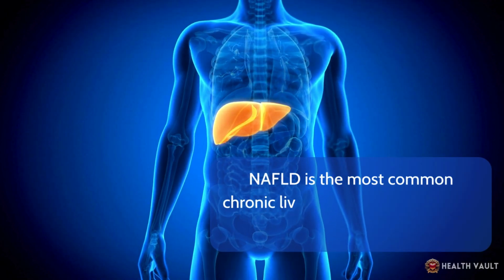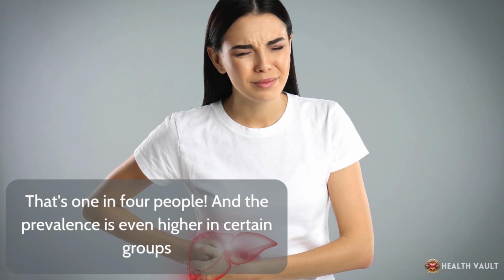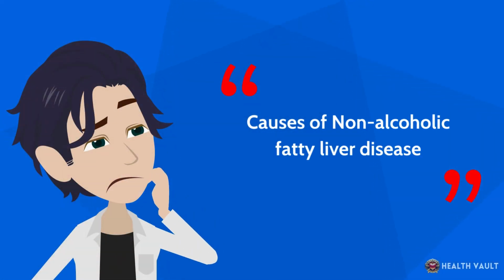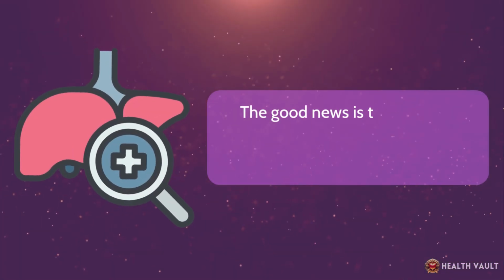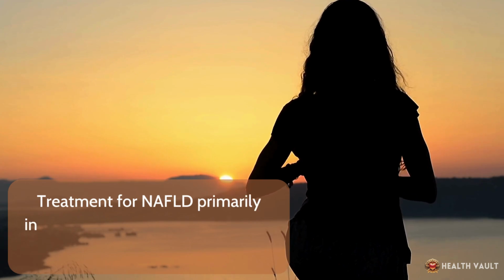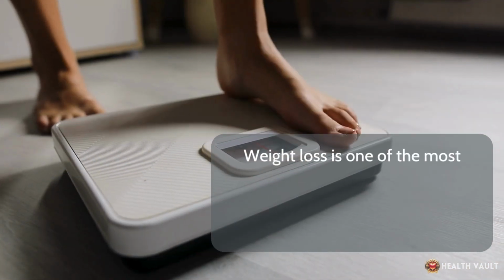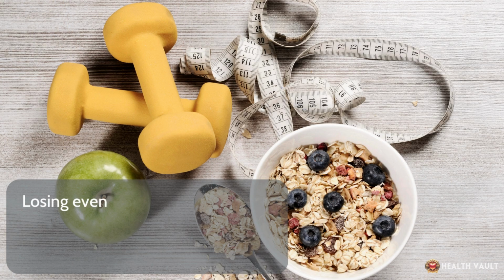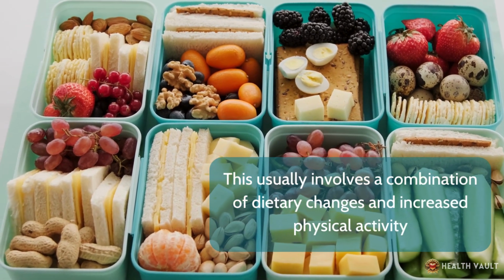Non-alcoholic Fatty Liver Disease (NAFLD) – Causes, Signs and Symptoms, Diagnosis & Treatment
What is non-alcoholic fatty liver disease? Non-alcoholic fatty liver disease is a condition where excess fat builds up in the liver of people who drink little to no alcohol. Now, you might be thinking, "Fat in the liver?  fat is supposed to be under the skin or around our organs, and you'd be right, to an extent. A healthy liver should contain little to no fat. But in NAFLD, fat starts to accumulate in liver cells, and this can lead to a host of problems. There are multiple stages to NAFLD. On one end, we have simple fatty liver, also known as hepatic steatosis. On the other end of the spectrum, we have non-alcoholic steatohepatitis, or NASH. This is a more serious form of NAFLD where the fat buildup is accompanied by inflammation and liver cell damage.

⌛Timestamps:
⏱️ Intro - 0:00
📝 Causes – 01:32
⚠️ Symptoms – 03:23
🩺 Diagnosis – 04:56
💊 Treatment – 06:25